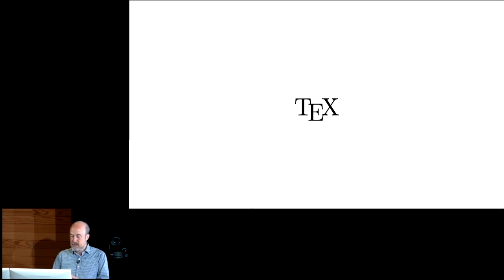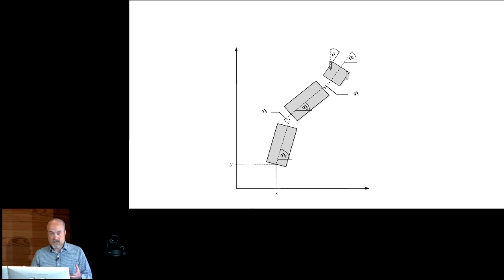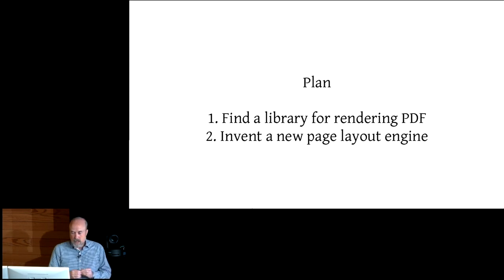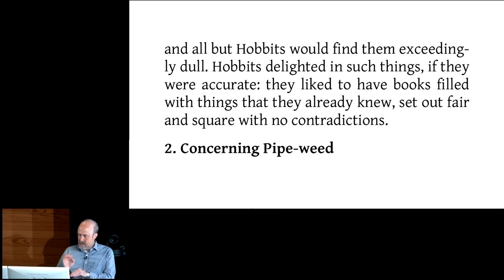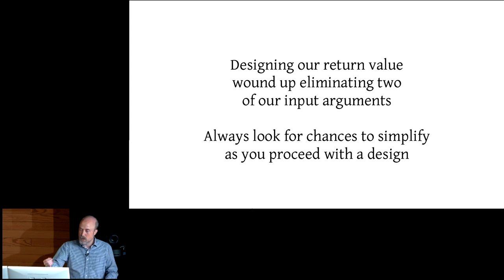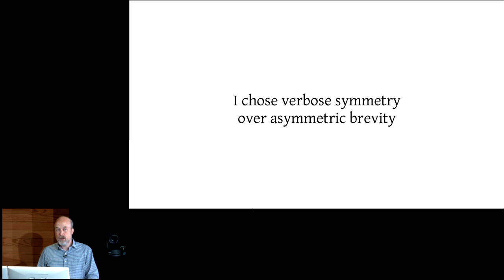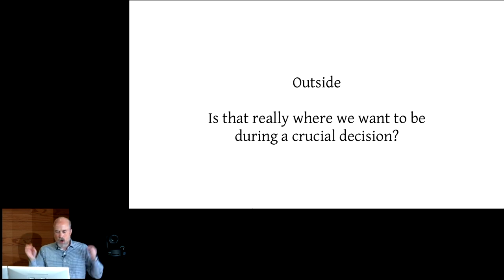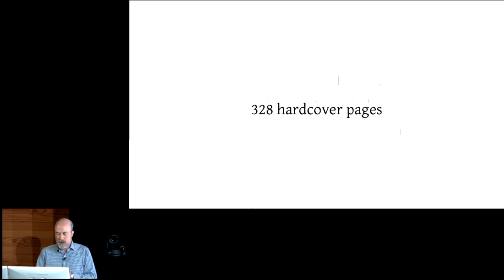Keynote: Typesetting with Python - Brandon Rhodes - PyLondinium19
Brandon Rhodes - Typesetting with Python